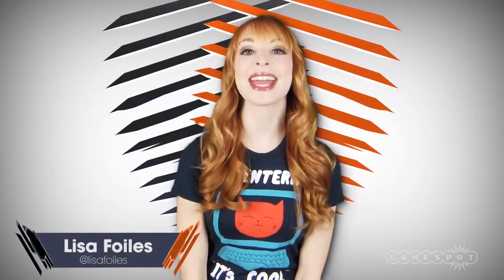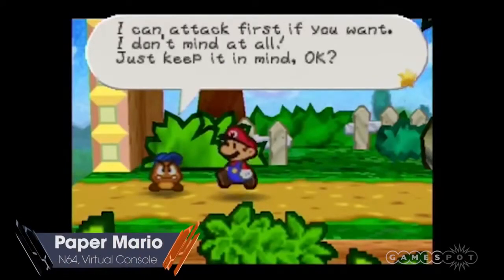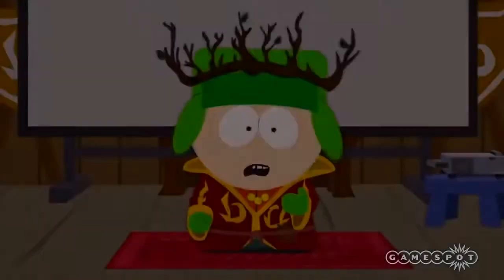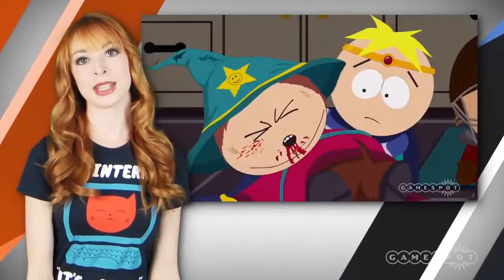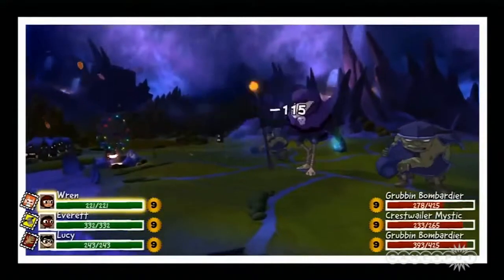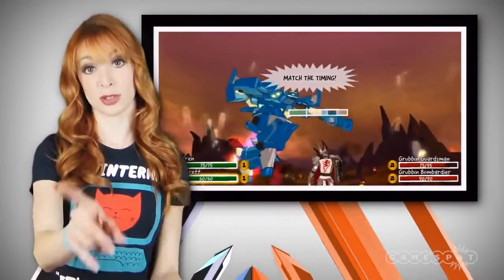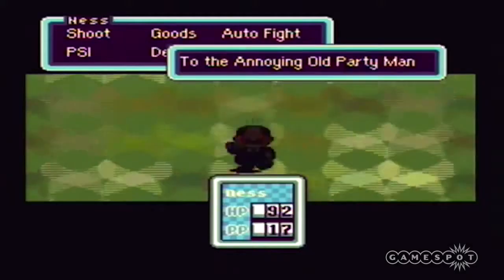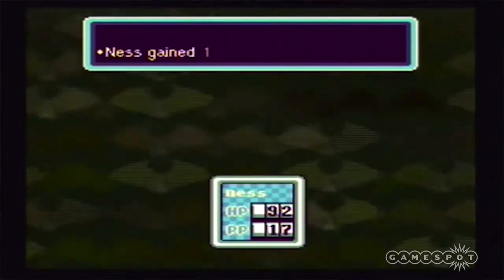3 RPGs to Explore After South Park Stick of Truth Analog with Lisa Foiles